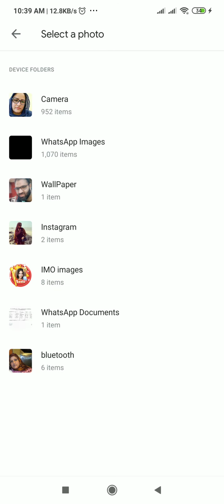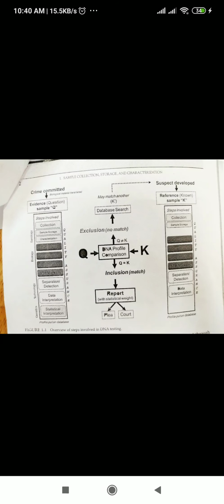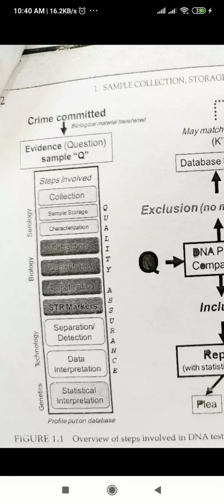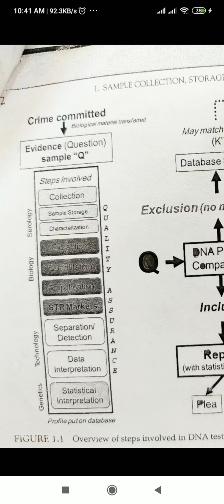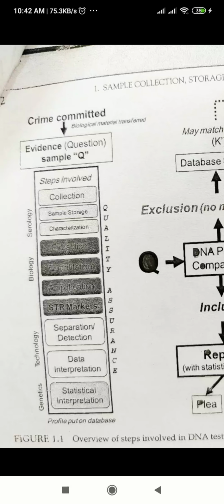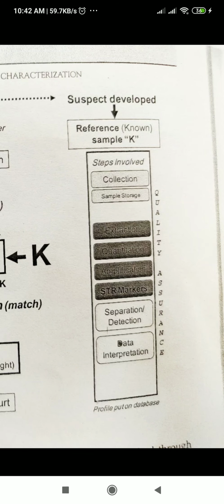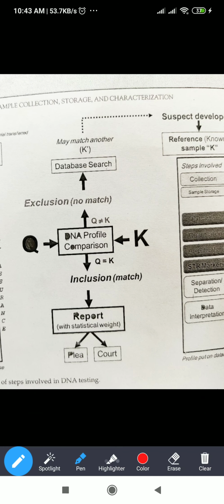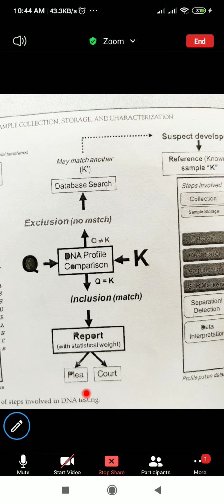DNA fingerprinting sample collection